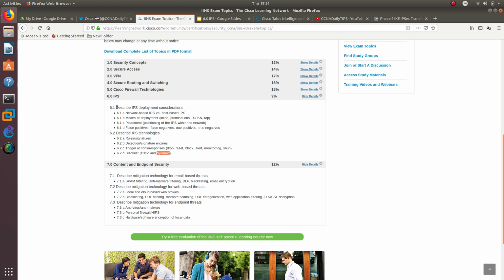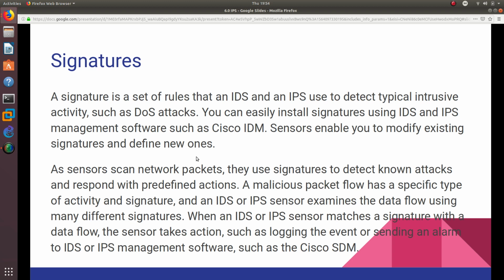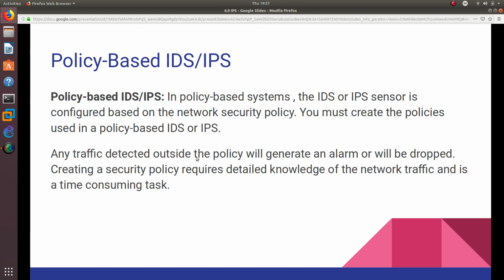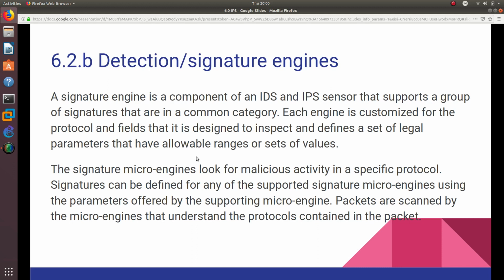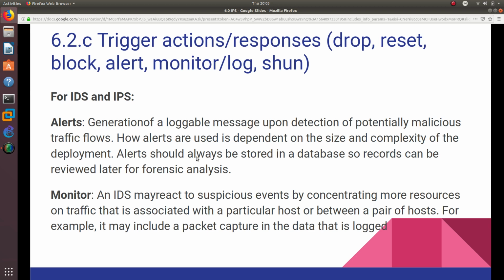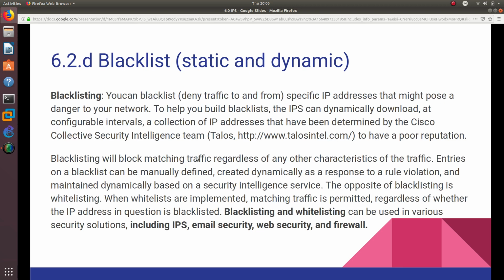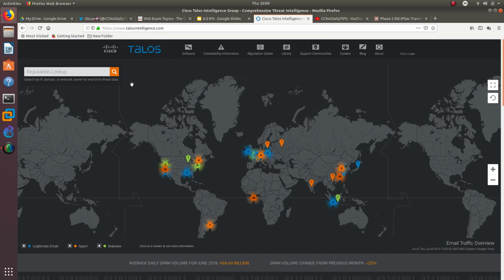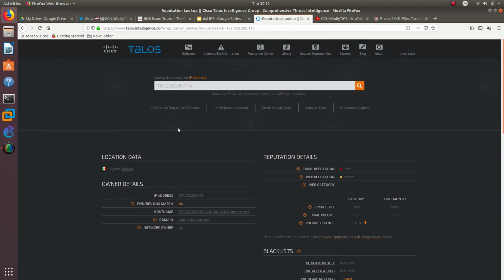6.2 Describe IPS technologies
Signatures:
A signature is a set of rules that an IDS and an IPS use to detect typical intrusive activity, such as DoS attacks. You can easily install signatures using IDS and IPS management software such as Cisco IDM. Sensors enable you to modify existing signatures and define new ones.
As sensors scan network packets, they use signatures to detect known attacks and respond with predefined actions. A malicious packet flow has a specific type of activity and signature, and an IDS or IPS sensor examines the data flow using many different signatures. When an IDS or IPS sensor matches a signature with a data flow, the sensor takes action, such as logging the event or sending an alarm to IDS or IPS management software, such as the Cisco SDM.

6.2.a Rules/signatures
Signature-based IDS/IPS: A signature-based approach is usually the starting point of an effective intrusion detection architecture. A signature-based IDS or IPS sensor looks for specific, predefined patterns (signatures) in network traffic.
It compares the network traffic to a database of known attacks, and triggers an alarm or prevents communication if a match is found. The signature can be based on a single packet or a sequence of packets.
New attacks that do not match a signature do not result in detection. For this reason, the signature database needs to be constantly updated. Why it is important to keep your HIPS and NIPS uptodate.

Anomaly-based IDS/IPS:
Anomaly-based IDS/IPS: Anomaly-based (or profile-based) signatures typically look for network traffic that deviates from what is seen “normally.”
The biggest issue with this methodology is that you first must define what normal is. If during the learning phase your network is the victim of an attack (or some other anomalous event takes place) and you fail to identify it, the anomaly-based IPS will interpret that malicious traffic as normal, and no alarm will be triggered the next time this same attack takes place.
Some systems have hard-coded definitions of normal traffic patterns.

6.2.c Trigger actions/responses (drop, reset, block, alert, monitor/log, shun)
For IDS and IPS:
Alerts: Generationof a loggable message upon detection of potentially malicious traffic flows. How alerts are used is dependent on the size and complexity of the deployment. Alerts should always be stored in a database so records can be reviewed later for forensic analysis.
Monitor: An IDS mayreact to suspicious events by concentrating more resources on traffic that is associated with a particular host or between a pair of hosts. For example, it may include a packet capture in the data that is logged

IPS technology only:
Drop: Packets that are determined to have suspicious payload may be dropped by the sensor, preventing the payload from reaching the destination.
Reset: When a suspicious payload is detected with a TCP connection, the sensor may inject TCP resets to cause the offending TCP connection to be terminated.

Block: A reset only functions with TCP. Attacks may be carried out using other protocols, such as UDP and ICMP. Also, it is possible for an attacking system and a compromised host to break the normal rules of TCP and ignore the TCP reset to counter the IPS reaction. Additional protection can be provided by blocking further traffic. A block may be implemented for a particular session, or between a particular pair of hosts, or for all traffic that is associated with a single host.
Shun: Some IPSs have the ability to request that blocking be performed by other devices in the network. In some deployments, this dynamic blocking between security zones within a network is controlled by the SIEM. This action is often referred to as shunning. The term originates from the Cisco ASA security appliance command that is used to initiate the requested block.
Blacklisting: Youcan blacklist (deny traffic to and from) specific IP addresses that might pose a danger to your network. To help you build blacklists, the IPS can dynamically download, at configurable intervals, a collection of IP addresses that have been determined by the Cisco Collective Security Intelligence team (Talos, talosintel.com) to have a poor reputation.